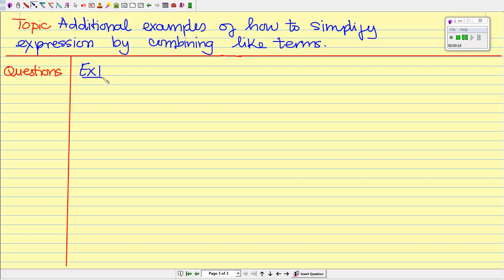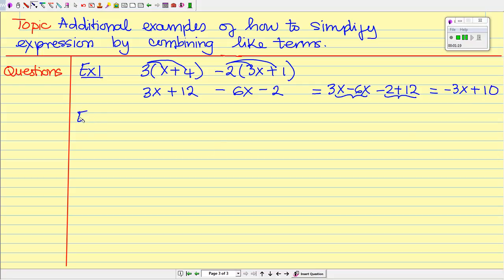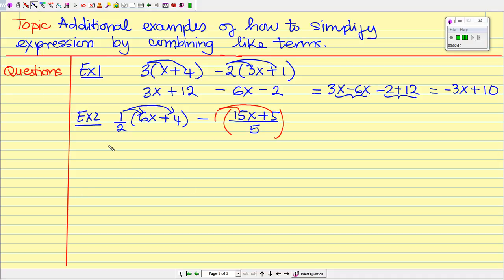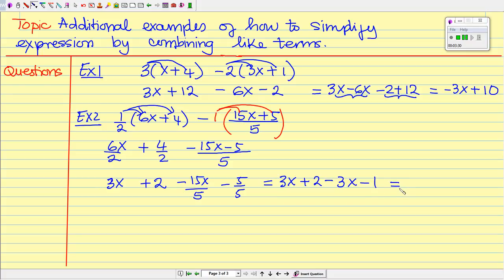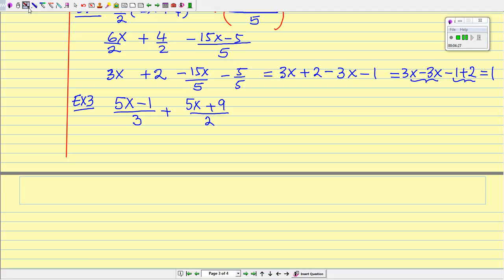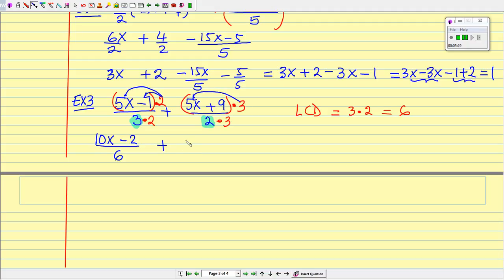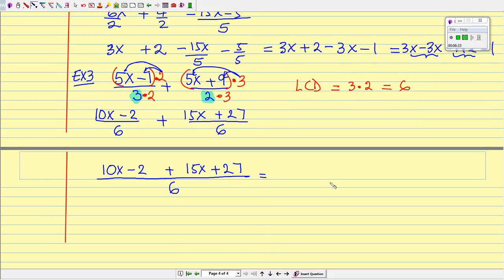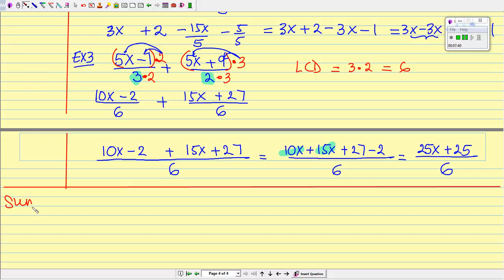Additional examples of how to simplify expression by combining like terms